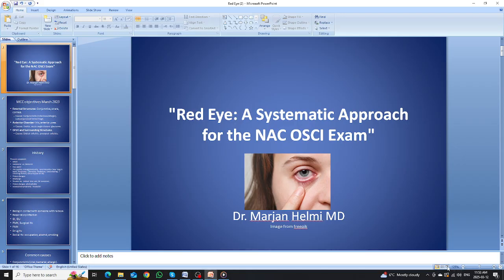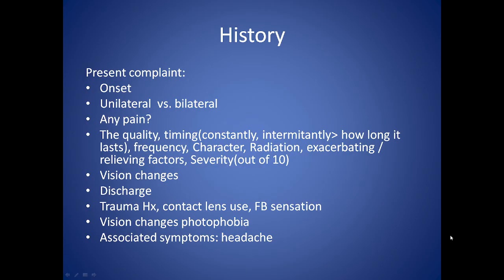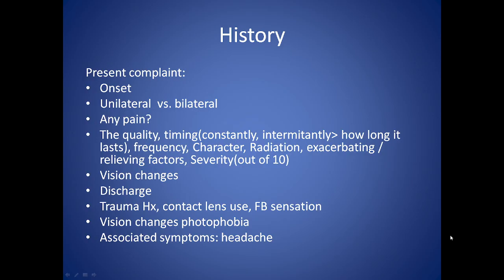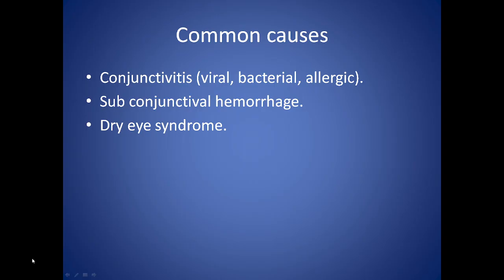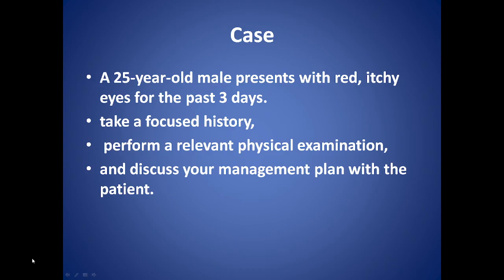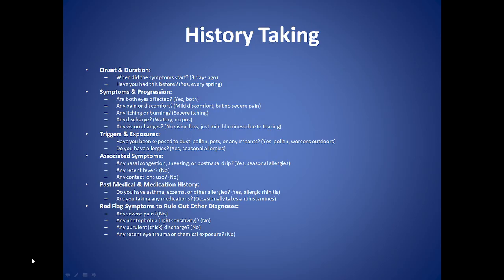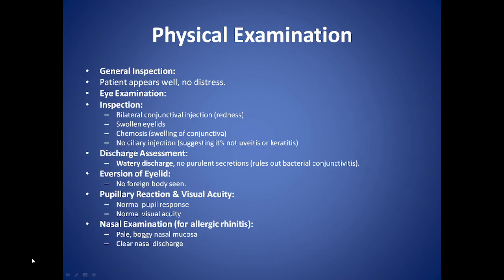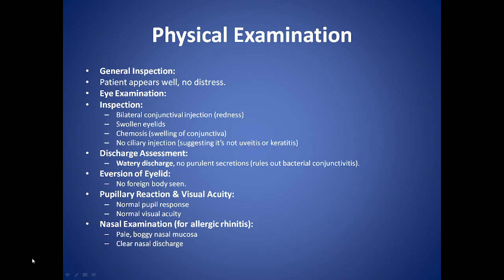Red Eye NAC OSCE best course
Our clinical research class students at Starmed aim to create the largest database of free NAC OSCE cases. At STARMED we offer the most in-depth and affordable NAC OSCE course in person and on zoom in Canada We invite you to Join Starmed and our top instructors and ace the NAC! 96% of our NAC OSCE course takers matched in CaRMS , MLPIMG, or got PRA or fellowship[. Why us? Because we are a one stop hub offering all courses and advising for licensing and our support just starts with your NAC prep.Do you know that half of licensed IMGs were Drs Silverman clients?
6 days of guided study group with both CSA and FMGs, all materials,review of your taped videos with input
Payment plan available
COST
What our instructors will teach you:
1. Introduction to NACOSCE and history taking
2. History taking
3. Internal medicine
4. Internal medicine
5. Pediatrics
6. Surgery
7. Ob Gyn
8. Psychiatry
9. Physical exam
10. Physical exam
11. Management
12. Counselling
13. Ethics
Dr. Dilusha D from Sri Lanka matched in Fam med in NOSM